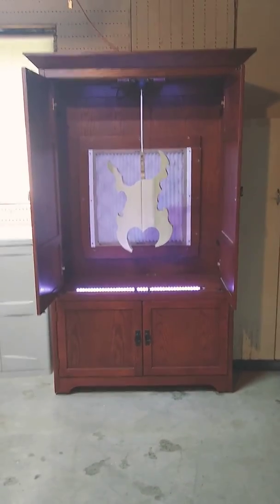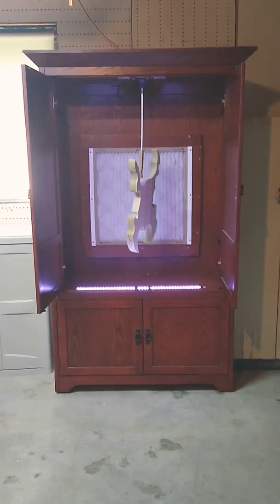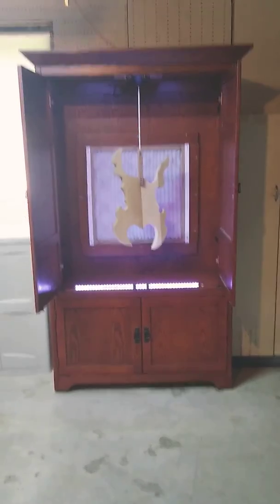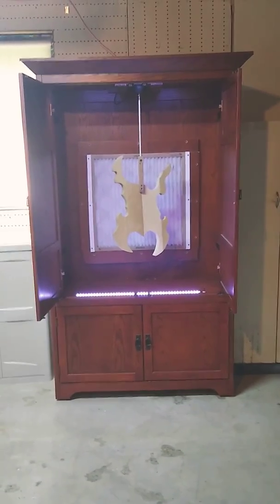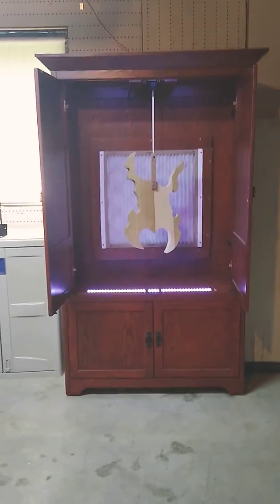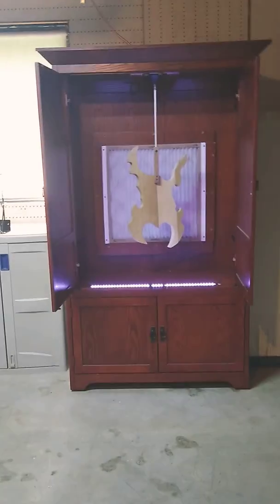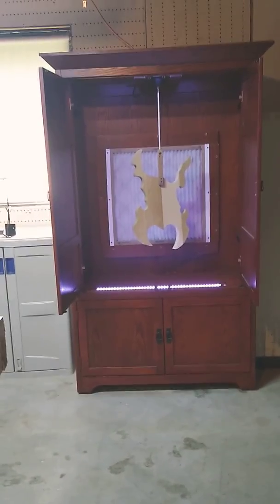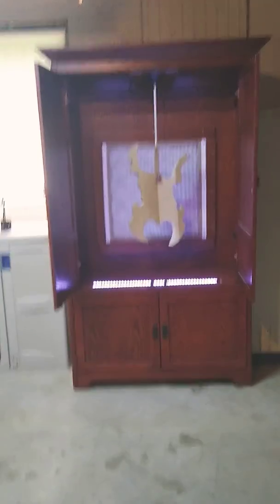Diy guitar paint booth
Guitar paint booth